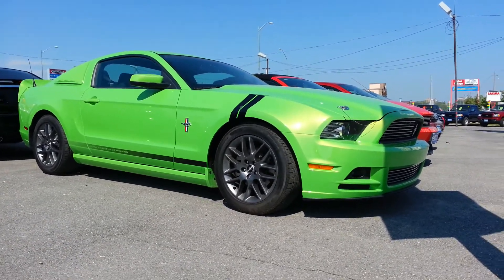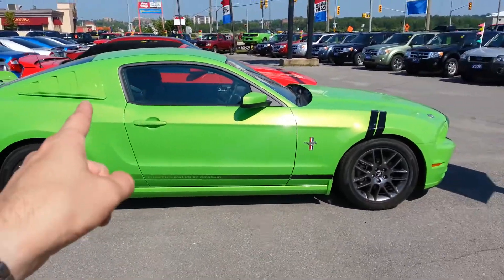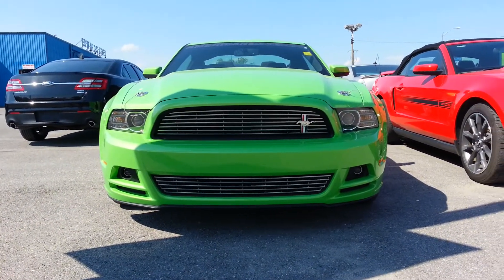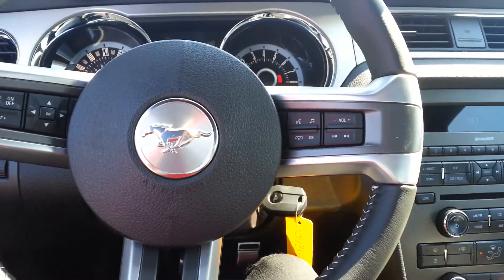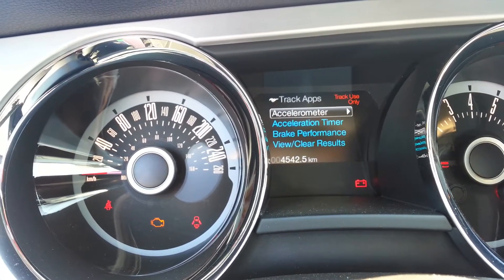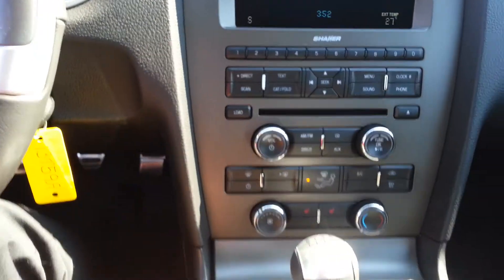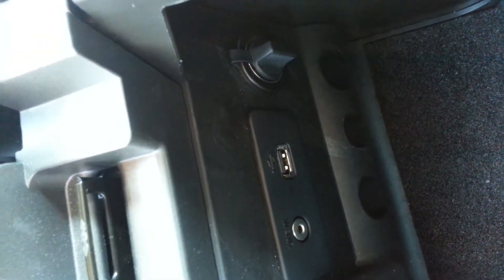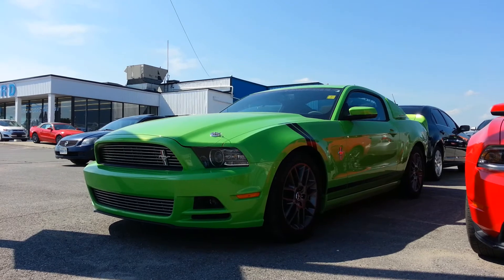Kingston Used Cars - Ford Mustang V6 Premium - Customized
Quality used cars in Kingston!

We are proud to serve all our local communities with Kingston's best used cars:
Kingston
Gananoque
Napanee
Belleville
Brockville
Verona